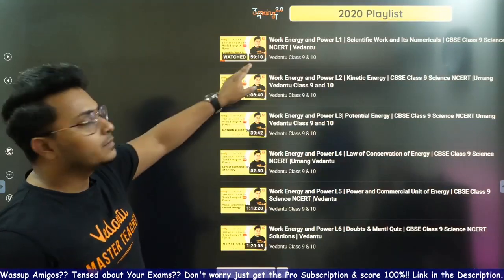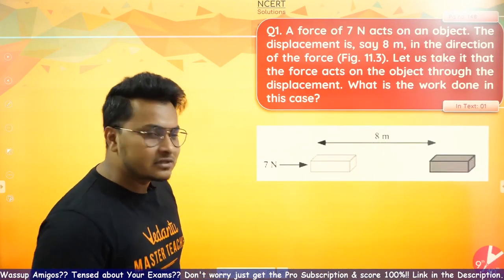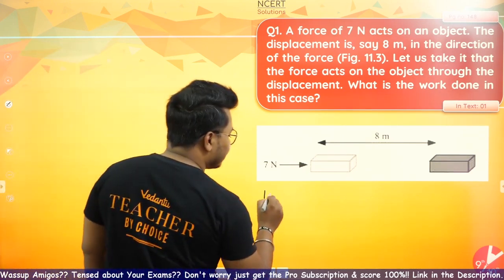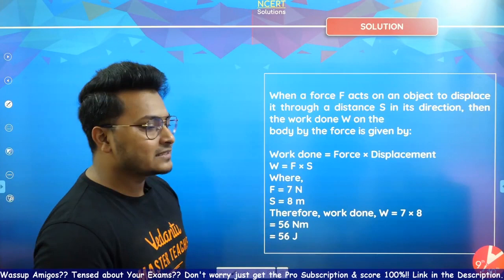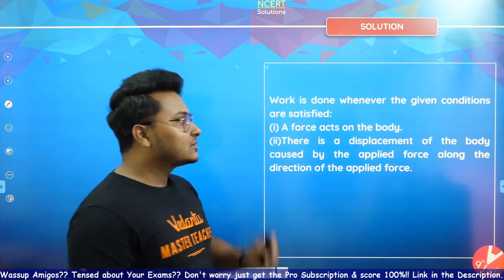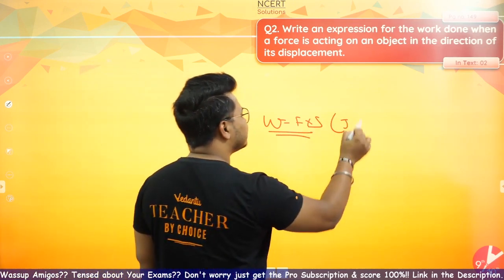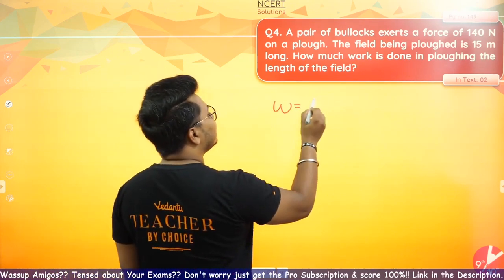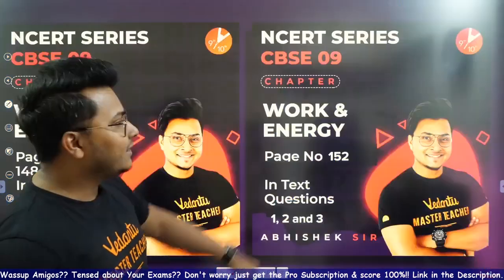Work and Energy L1 | NCERT Pg: 148 & 149, In Text Questions | CBSE Class 9 Science Chapter 11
Work and Energy | NCERT Pg: 148 & 149, In Text Questions | CBSE Class 9 Science Chapter 11 | Vedantu Class 9 and 10. In today's session, Physics Master Teacher Abhishek Sir takes you through the important questions of the chapter Work and Energy, as it is one of the most important and scoring topics in the Science (Physics), Class 9 NCERT Science Book for CBSE Examination 2021. Abhishek Sir enlightens you with the Class 9 preparation strategy for Physics and how to revise crucial topics quickly and effectively to enhance the knowledge. This session will mainly be around the topic - Work and Energy. In today's class, Abhishek Sir will talk about the topic and share some preparation tips on how to crack the CBSE Class 9 Exam.

1. Unlimited LIVE class with your favorite teachers.
2. Unlimited Doubt Solving in Live class.
3. Fun interactive learning with in-class quizzes and leaderboard.
4. Get full access to structured long term courses.
5. One subscription, unlimited access to Live Class, Test Series & Assignments.
6. Make your own study plan and learn from the comfort of your home and device.